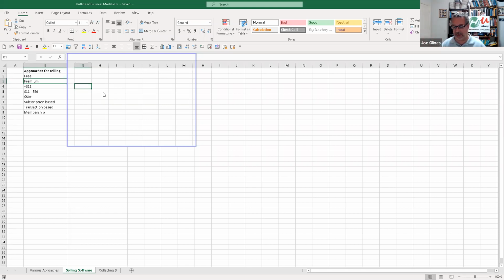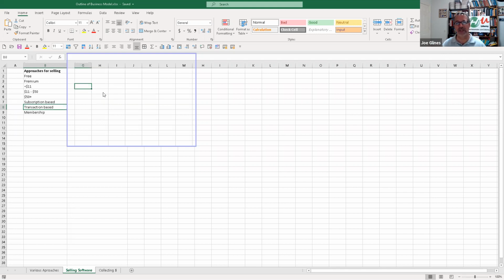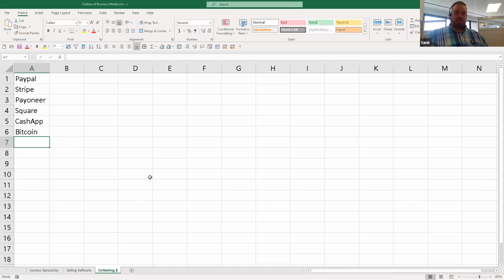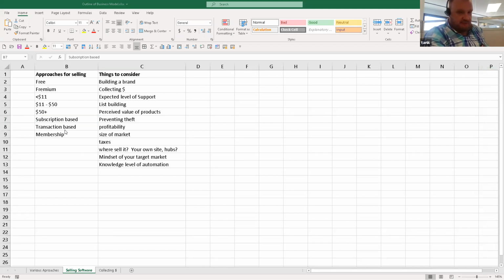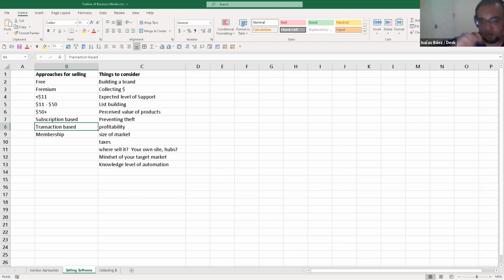AutoHotkey Podcast 068 | Amazing ways to sell Software in 2021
This is  a follow-up session to the last AutoHotkey podcast on ways to sell software.  Here we dive deeper into Amazing ways to sell software in 2021!  There are a lot of ways to sell software. We dive deep into the pros and cons of different approaches to selling software.  Making money selling software can be very complex and we talk through many ways to sell software to people.  There's a lot of great discussion about different approaches to selling software and I think this discussion was a "must watch" for anyone wanting to sell software.

 We dive-deep into the column where we discuss selling software and discuss pros/cons of each approach.   In addition to Jackie Sztuk, we have special guests: Charlie Simmons (Tank on the AHK Forum), Jean Lalonde (author of Quick Access Popup and guest presenter on many AutoHotkey Webinars),  Isaias Baez (Raptor X / AHK Tuts on YouTube) and Ryan Wells (Amazing Marketer)